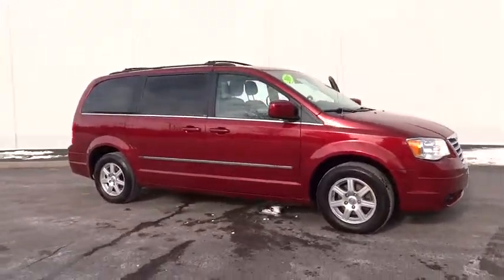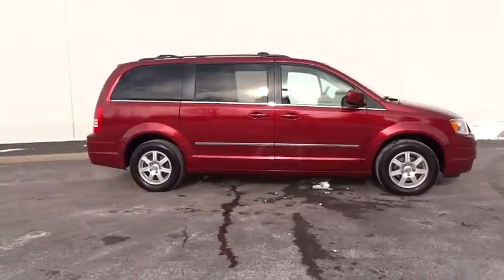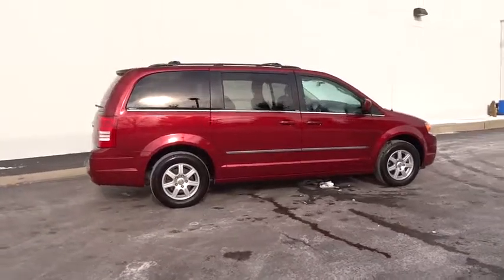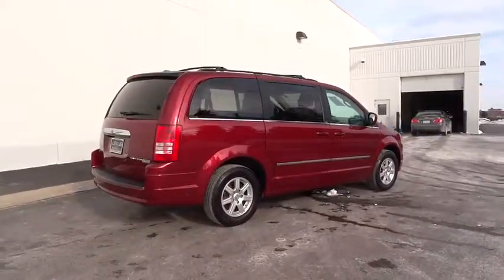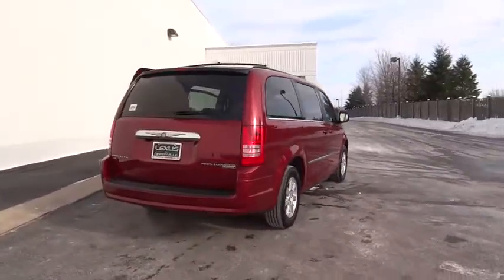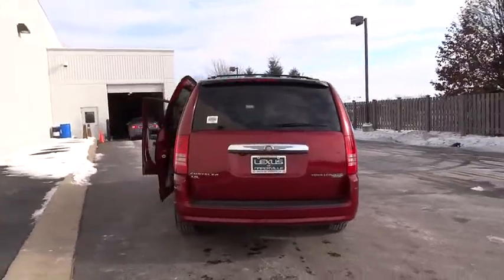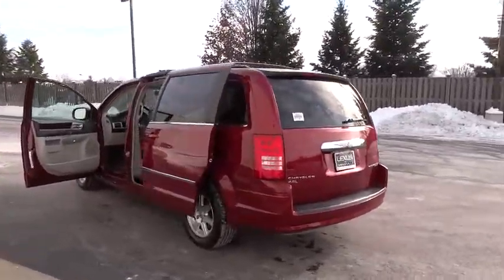2010 Chrysler Town & Country Naperville, Aurora, Joliet, Downers Grove, Bolingbrook, IL P5307A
2010 Chrysler Town & Country
2010 Chrysler Town & Country Touring Plus - Stock#: P5307A - VIN#: 2A4RR8DX2AR496181

** LEATHER **. Dark Slate/Light Shale Leather. Best color! In a class by itself! How would you like riding home in this handsome 2010 Chrysler Town & Country at a price like this? Consumer Guide Minivan Best Buy. This van has a remarkably comfortable, quiet and accommodating interior. So in any seat that you occupy in this Town & Country, you'll find it easy to echo its praises.
DARK SLATE/LIGHT SHALE  LUXURY LEATHER SEAT TRIM,DARKS SLATE GRAY SEATS,28J TOURING PLUS CUSTOMER PREFERRED ORDER SELECTION PKG  -inc: 4.0L V6 engine  6-speed auto trans,16  X 6.5  ALUMINUM WHEELS  (STD),2ND ROW STOW N' GO BUCKETS  (STD),6-SPEED AUTOMATIC TRANSMISSION  -inc: autostick (STD),P225/65R16 ALL-SEASON BSW TIRES  (STD),4.0L SOHC SMPI 24V V6 ENGINE  -inc: engine oil cooler,DEEP CHERRY RED CRYSTAL PEARL,Pwr liftgate,Heated front seats,Pwr driver/front passenger seats,2nd row heated seats,Leather-wrapped steering wheel,4-wheel disc brakes,4-wheel anti-lock brakes